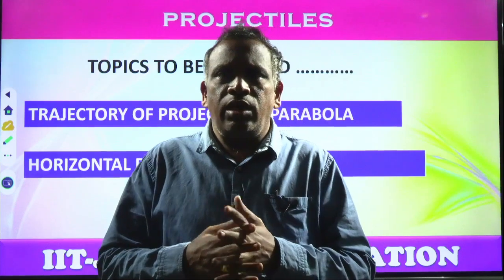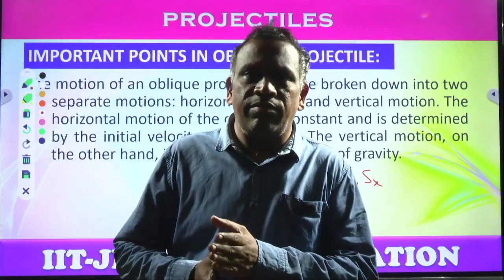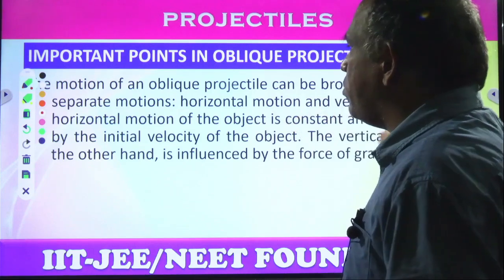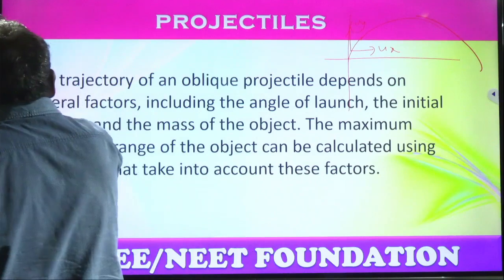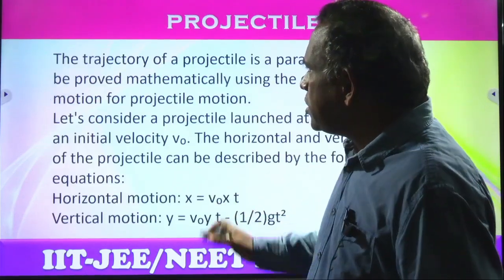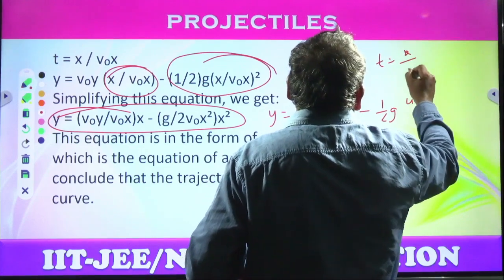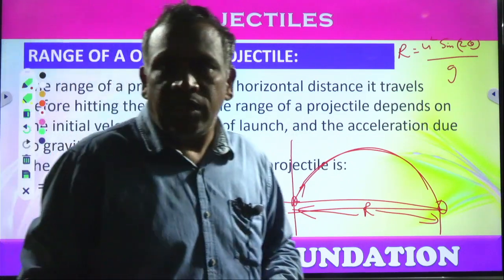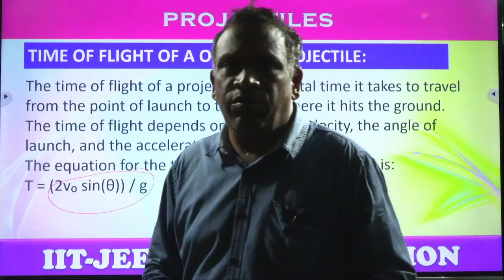PROJECTILES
We provide
1ST TO 5TH - JUINOR OLYMPIAD FOUNDATION
6TH TO 10TH - ACHIEVERS - IIT-JEE/NEET FOUNDATION
6TH TO 10TH - TOPPERS - IIT-JEE/NEET FOUNDATION
6TH TO 10TH - WINNERS - IIT-JEE/NEET FOUNDATION
6TH TO 10TH - MASTERS - IIT-JEE/NEET FOUNDATION
ENGLISH SPEAKING CLASSES
CODING CLASSES
REASONING CLASSES
ART AND CRAFT CLASSES
LIVE WORKSHEETS

OUR ANDROID APP LINK
OUR IOS APP LINK
@ AIMS-INDIA & TEAM